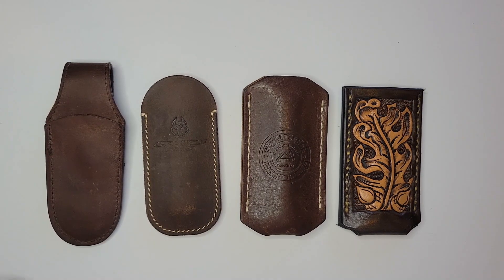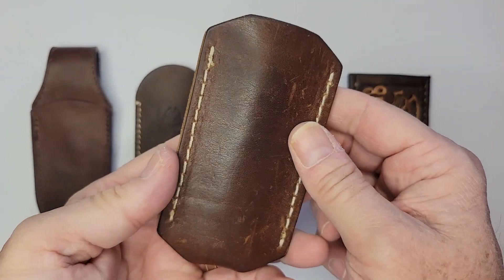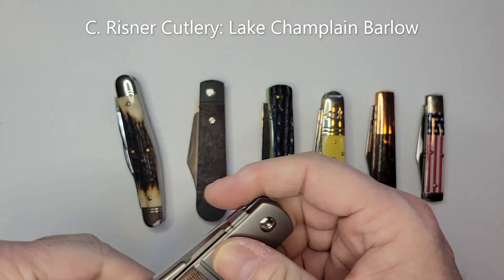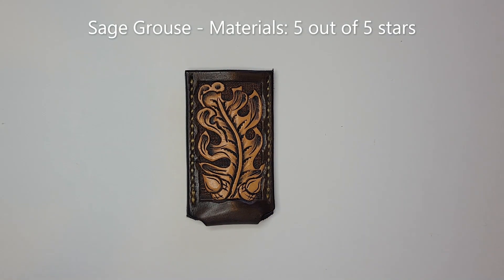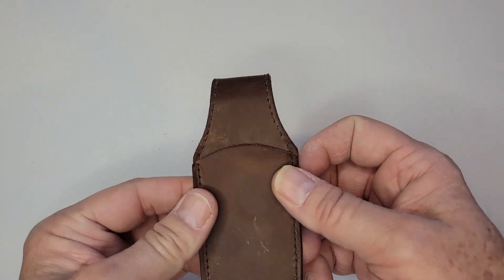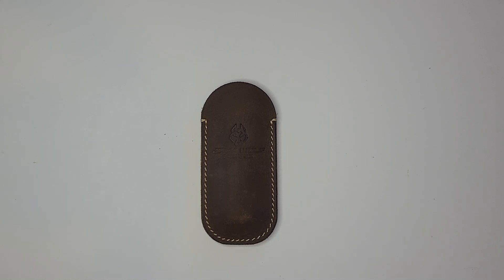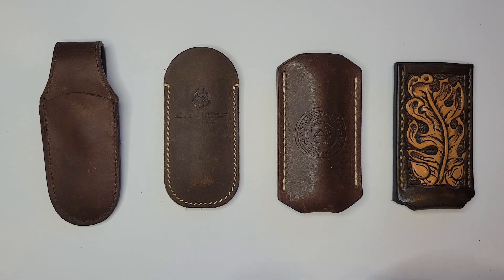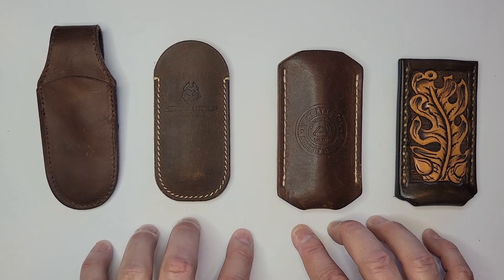4 Leather Slips Reviewed - GLOVE UP YOUR SLIPPIES!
I review 4 leather slips: Maniago Knife Makers, Jack Wolf Knives, Traditional Pocket Knives / C. Risner Cutlery, and Sage Grouse Leather in this low-tech bake off.